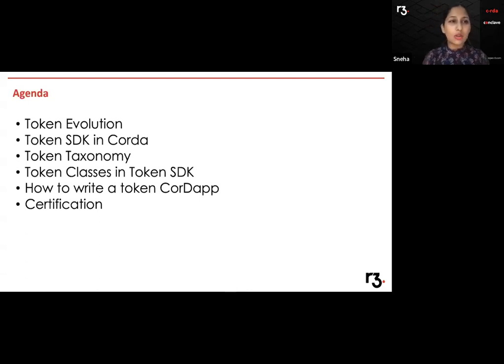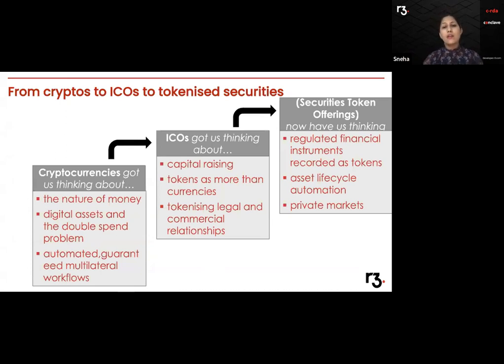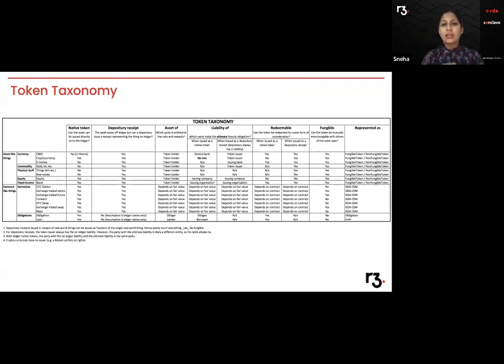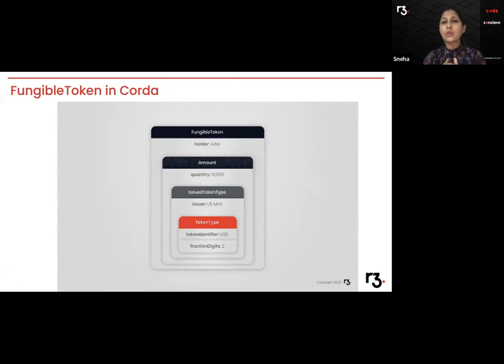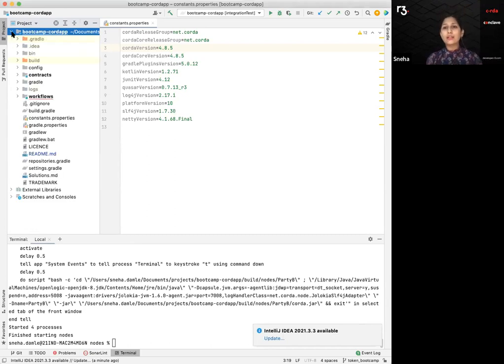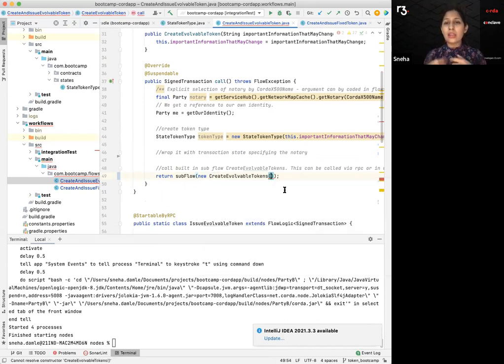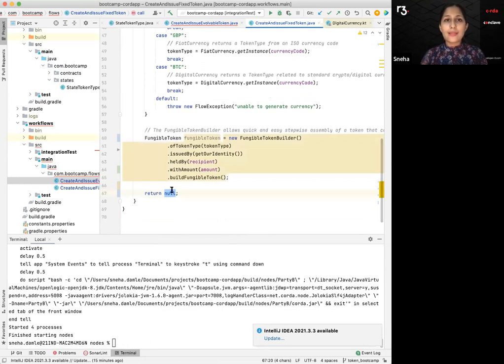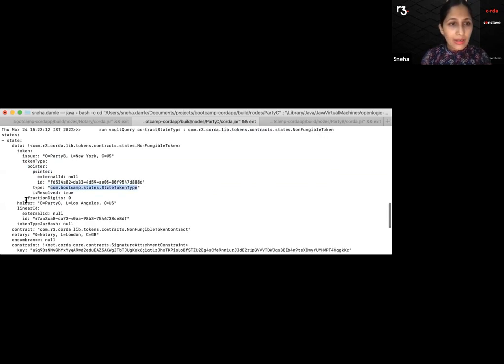Corda Coding Bootcamp: Token SDK